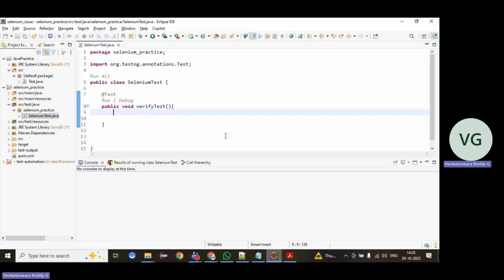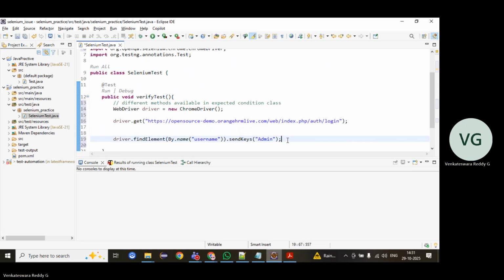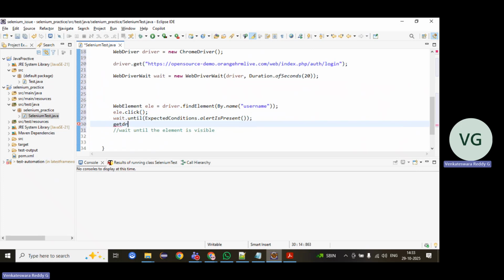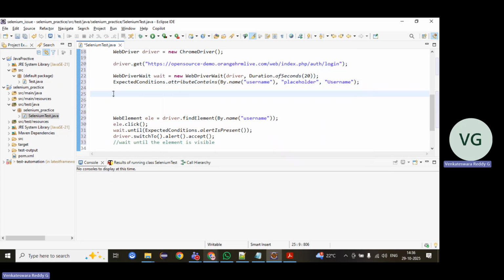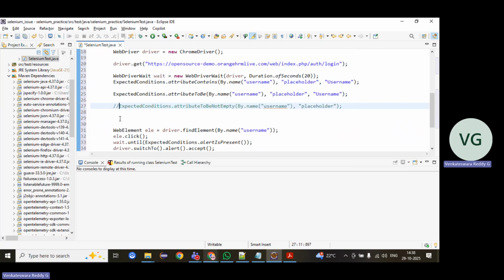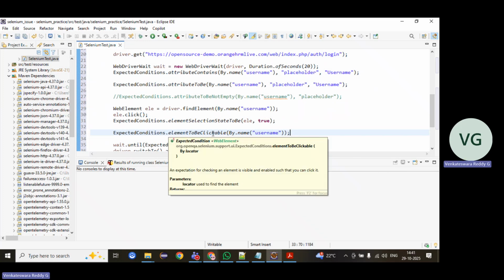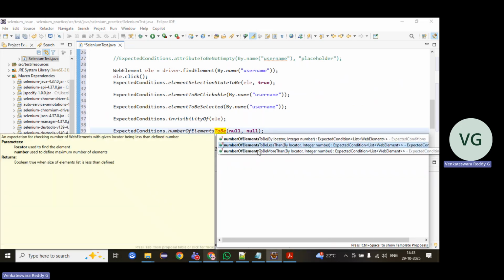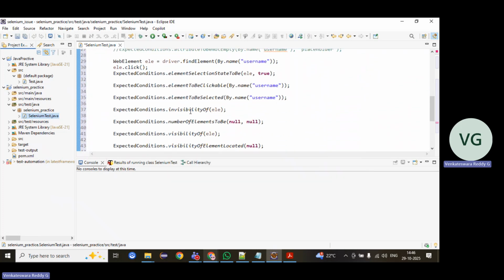ExpectedConditions in Selenium Explained with Examples | Complete Guide for Testers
Top ExpectedConditions Methods in Selenium | Handle Dynamic Elements Like a Pro!

🎯 Struggling with synchronization issues in Selenium?
Then it’s time to master the ExpectedConditions class — the ultimate tool for handling dynamic web elements effectively!

In this video, we’ll explore all the commonly used methods available in the ExpectedConditions class, understand what each one does, and see real-time examples on how to use them in your test automation framework.

🧠 What You’ll Learn:

✅ What is the ExpectedConditions class
✅ Why it’s used with WebDriverWait
✅ Different methods and their use cases, including:

visibilityOfElementLocated()

elementToBeClickable()

presenceOfElementLocated()

alertIsPresent()

titleIs() and titleContains()

frameToBeAvailableAndSwitchToIt()

invisibilityOfElementLocated()

textToBePresentInElement()
✅ Real-time Selenium examples
✅ Best practices for stable synchronization

Learn to handle AJAX, dynamic elements, and popups

Prevent stale element exceptions

Write flaky-free Selenium tests using smart waits

Build a more robust automation framework

🔥 Watch till the end for a practical coding demo and tips on when to use each method in real projects!